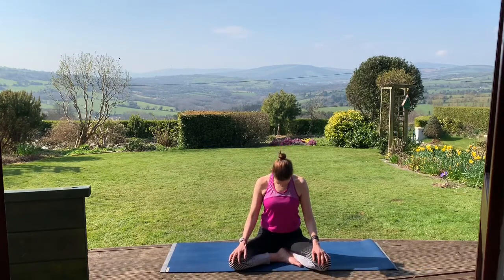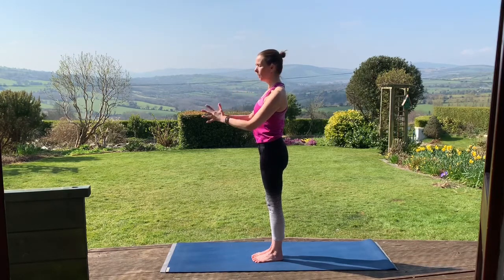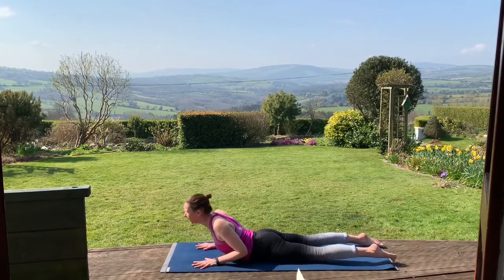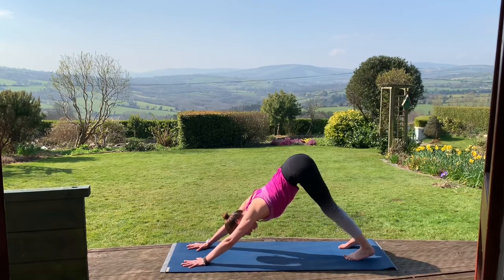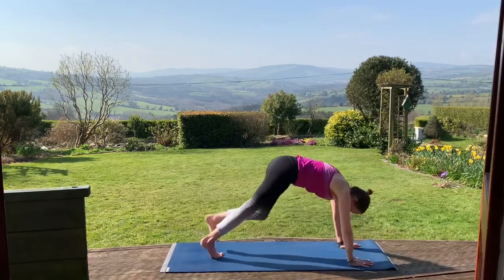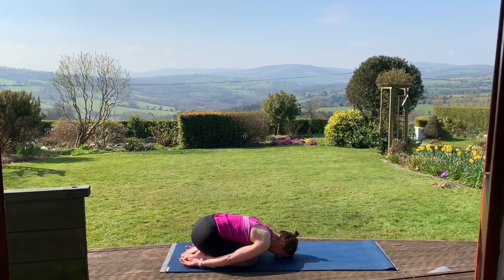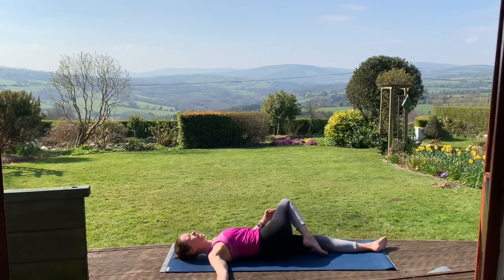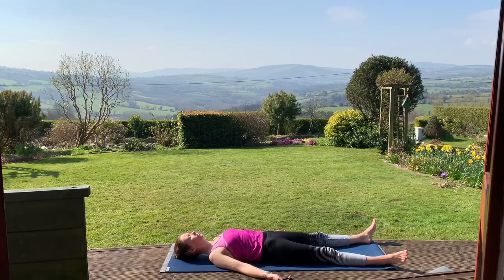Yoga practice outdoors with Yvonne. 50mins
An all round practice with sun salutation variations, standing poses, leading to Warrior III, and concluding with a relaxing Savasana 😊

*Please note*
Visitors who rely on any information in this video do so at their own risk. Any action you take upon the information you find in this video is strictly at your own risk.